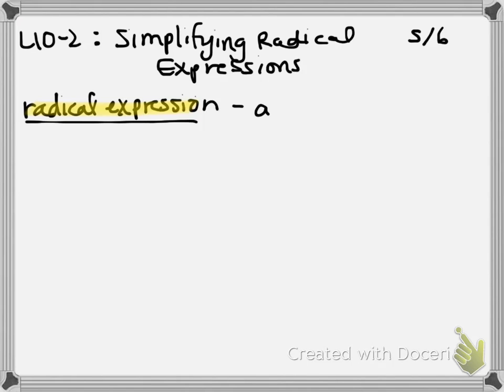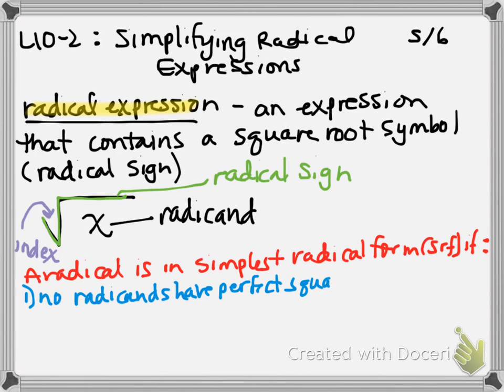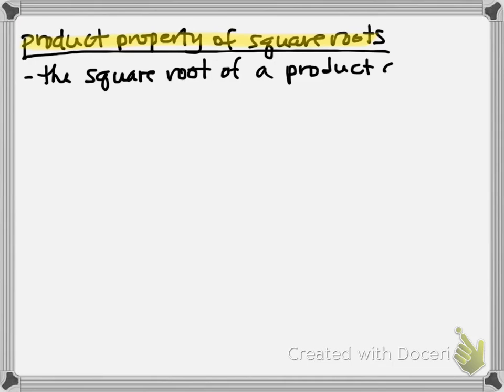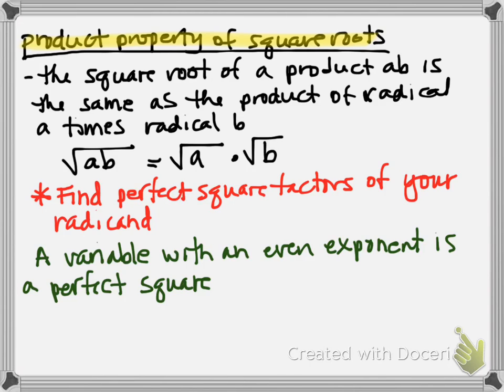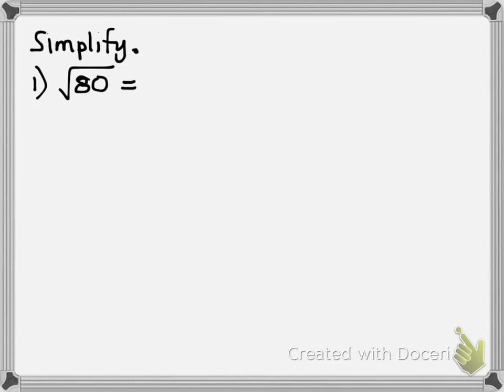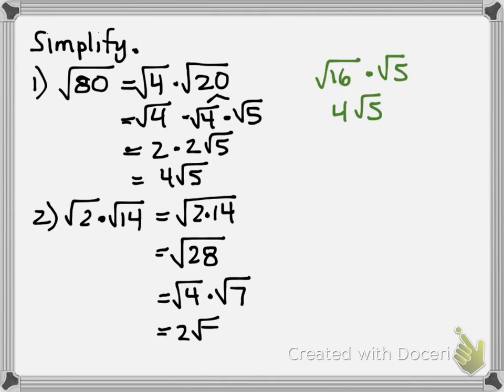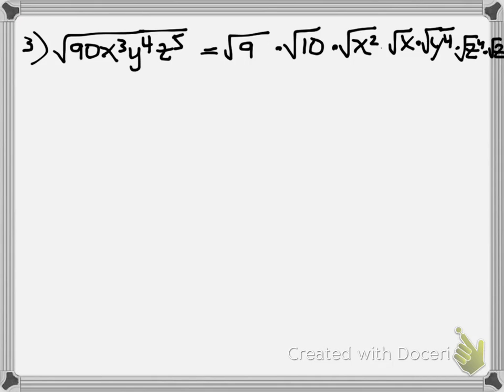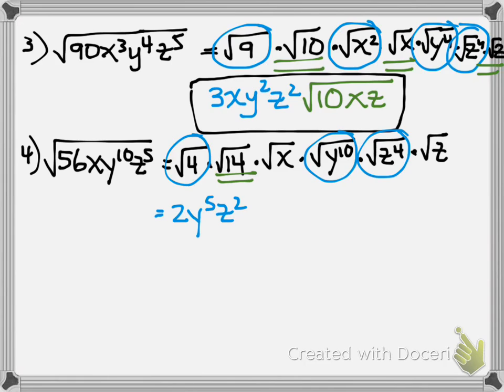Math 8A Simplifying Radical Expressions